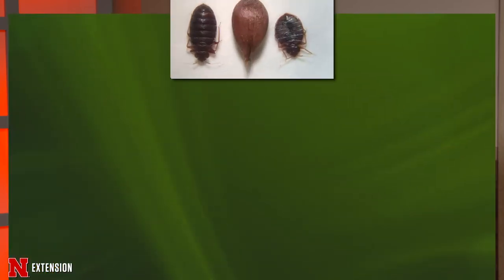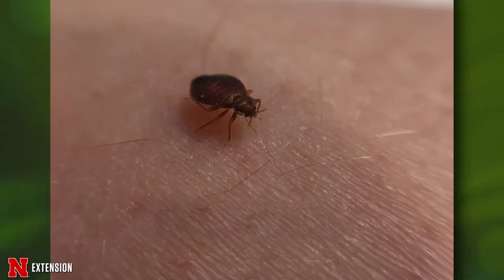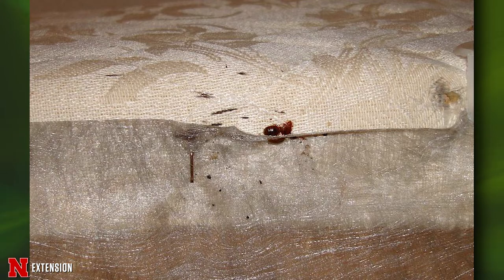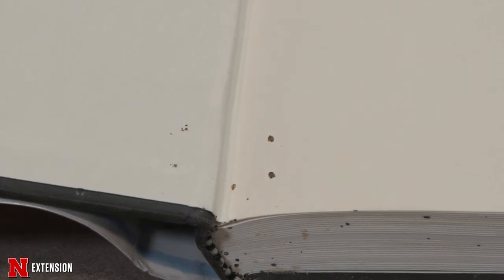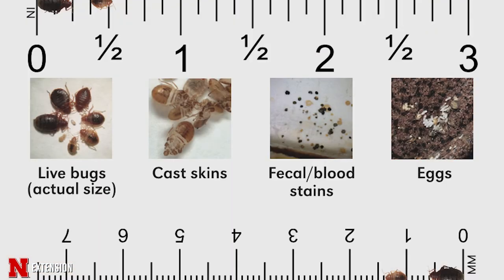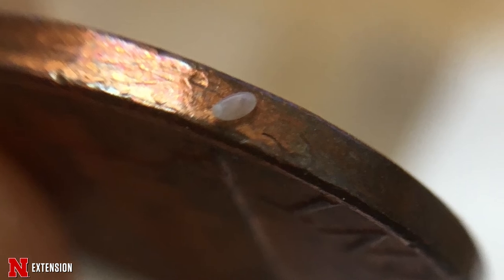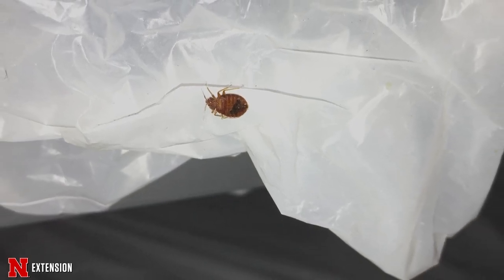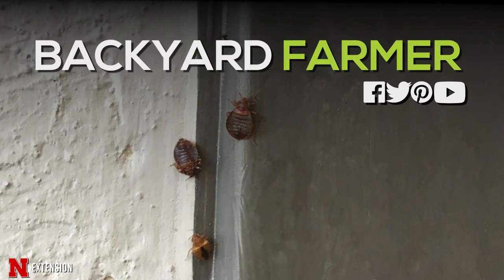Bed Bug Biology and Identification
Nebraska Extension Urban Entomologist Jody Green discusses how to identify bed bugs and focuses on their biology.